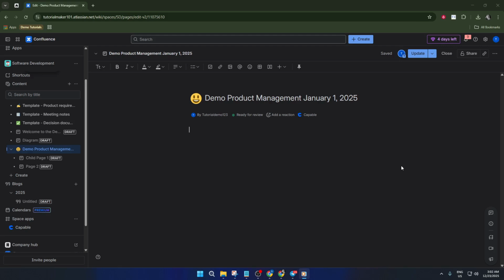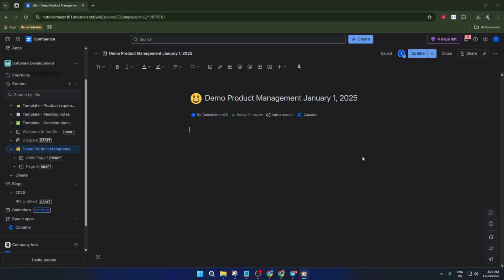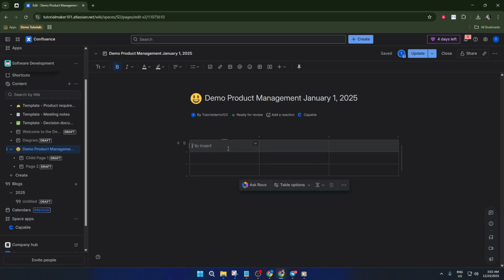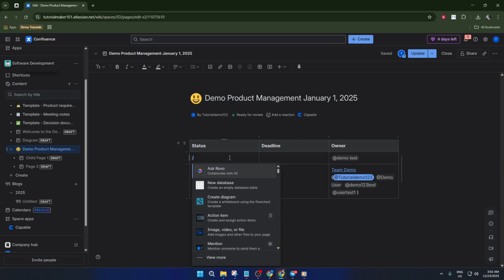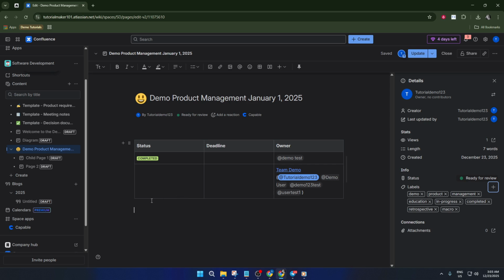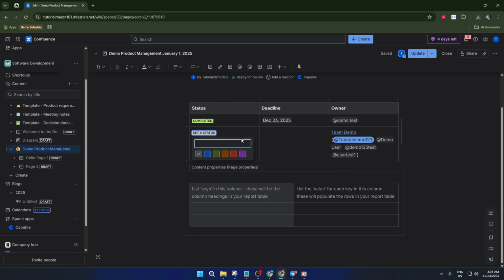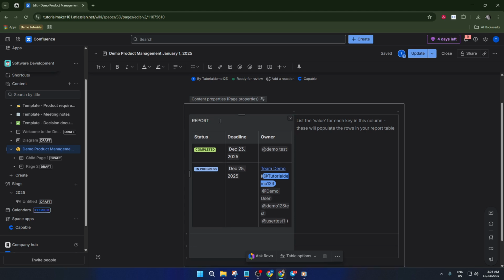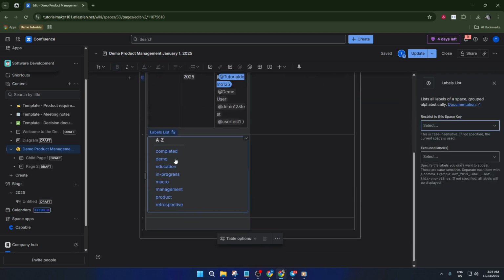How to add page properties in confluence (Complete Trick)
Learn how to effectively use Page Properties and Page Properties Reports in Confluence with this step-by-step tutorial! Whether you're managing project dashboards, meeting notes, or status reports, mastering these features will streamline your content organization and reporting.

This tutorial applies to both Confluence Cloud and Server/Data Center editions.